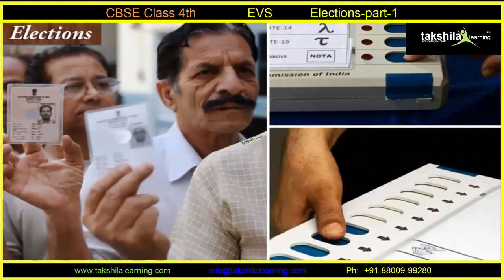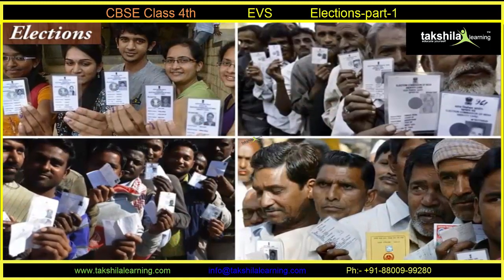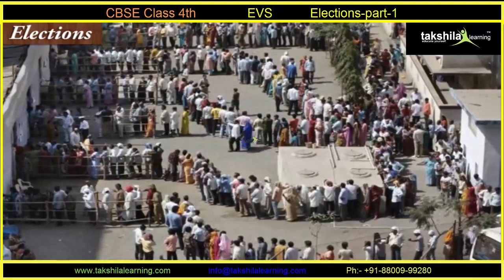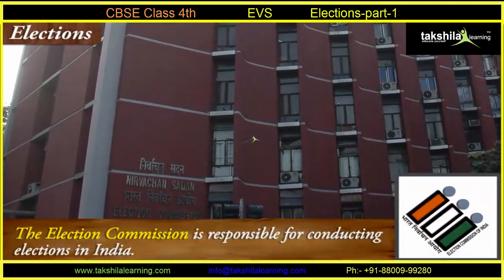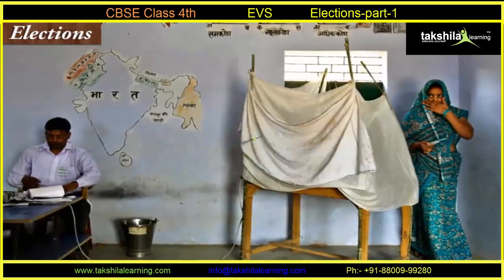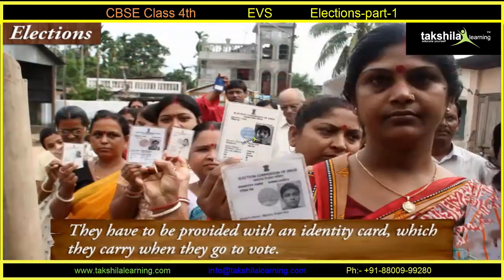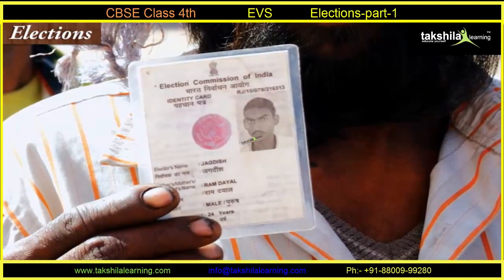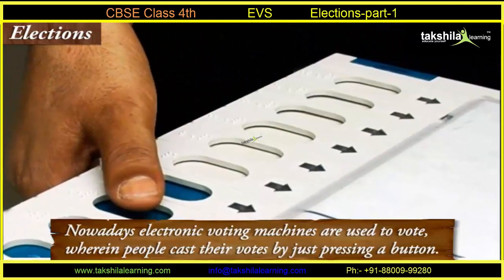CBSE Class 4 EVS | Elections | NCERT Solution | CBSE Syllabus | ICSE